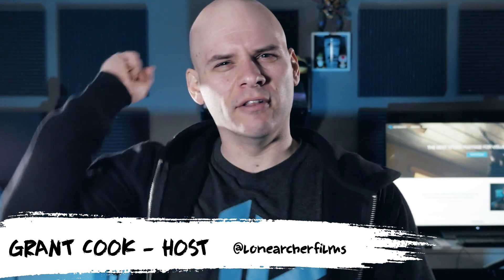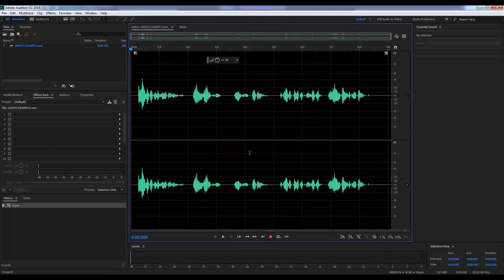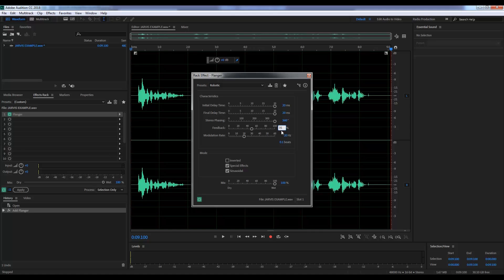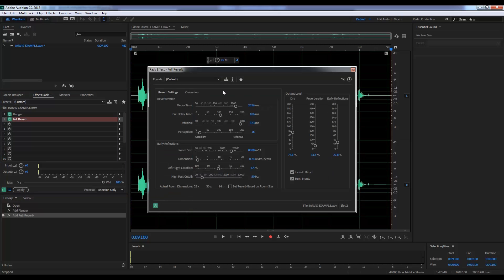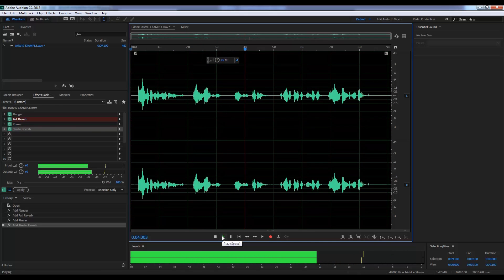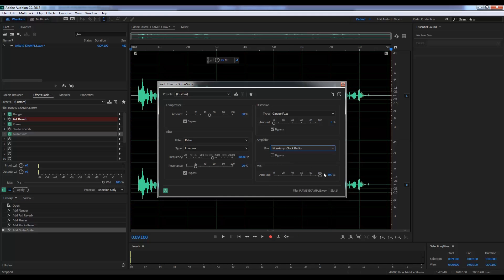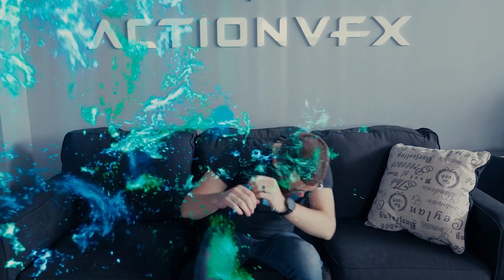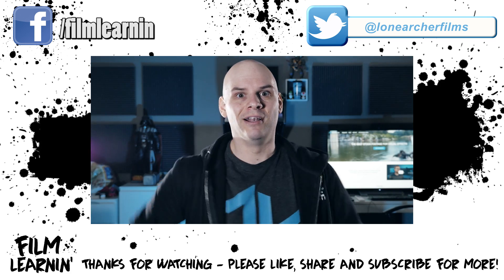J.A.R.V.I.S Voice Effect Adobe Audition Tutorial! | Film Learnin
Today we recreate the J.A.R.V.I.S Voice Effect from Iron man and Avengers in Adobe Audition!

20% Annual subscriptions code: MAHGAWD_ANN